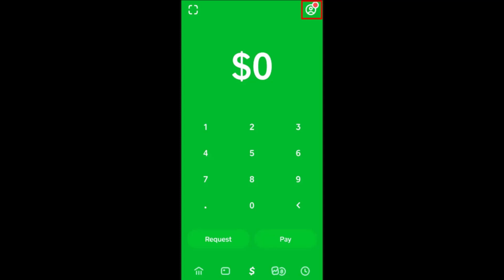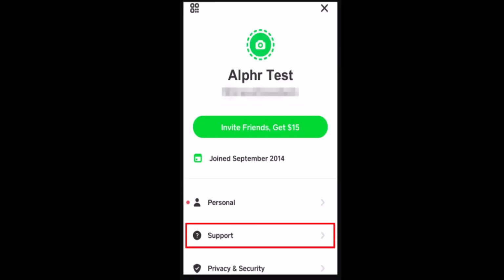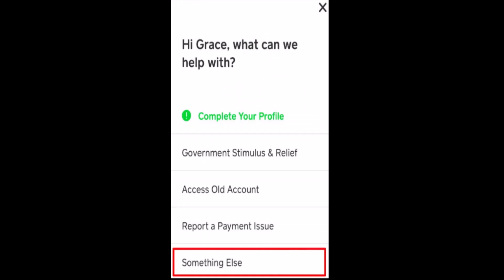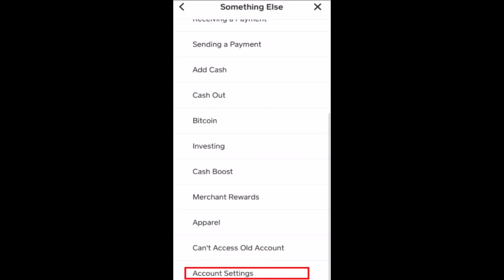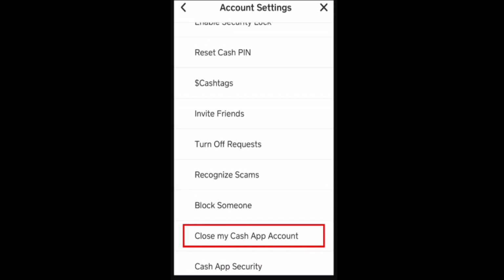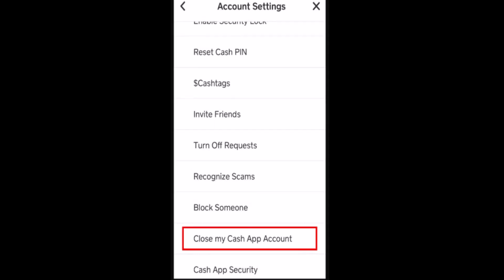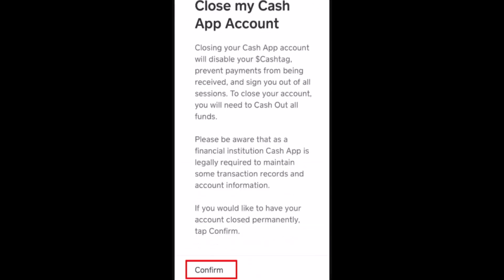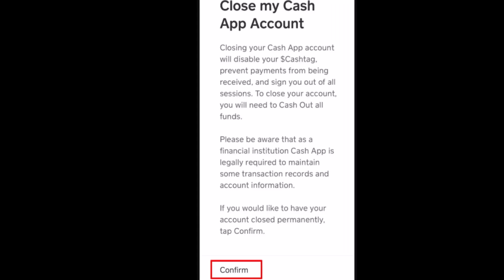How To Delete Cash App Transactions !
This video guides you in an easy step-by-step process to delete Cash app Transactions history.

Chapters / Timestamps
0:00 Intro
0:23 Delete Cash app Transactions
1:17 Outro